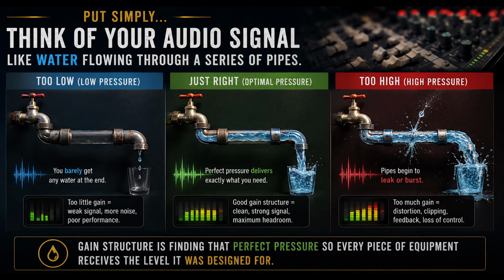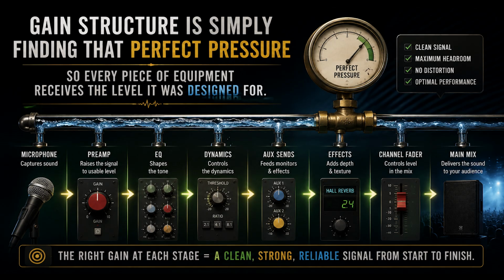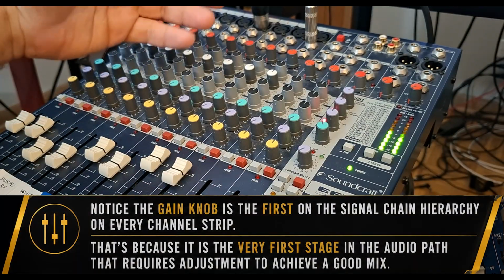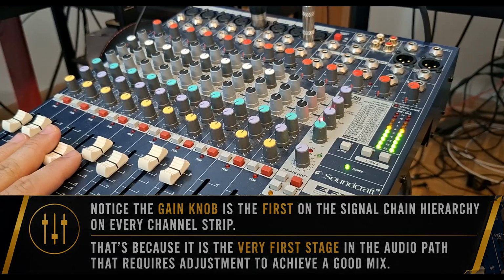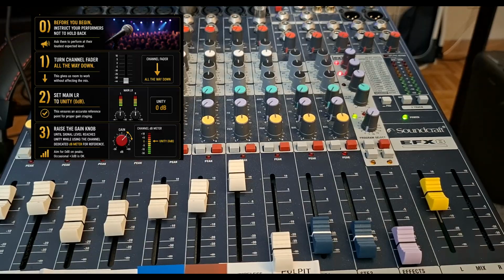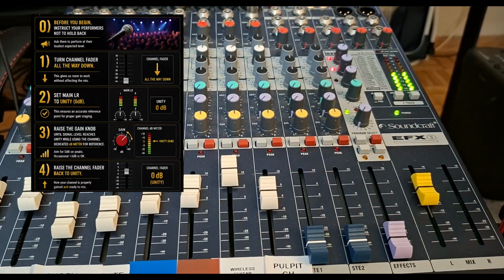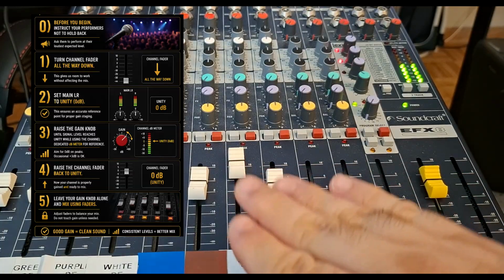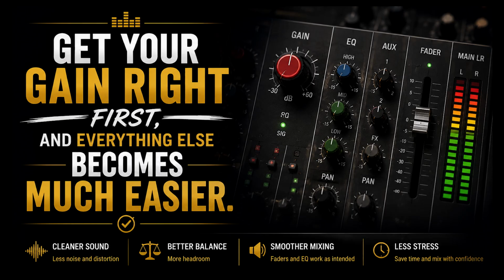Basics of Gain Structure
Welcome to another episode of Audio Mixing Basics!
In this video, we take a deep dive into one of the most important—and most misunderstood—concepts in professional audio: Gain Structure.
Using a classic analog Soundcraft mixing console, I'll explain what gain structure really is, why it matters, and how to properly set input gain for clean, professional audio. We'll also explore the audio signal chain, common gain-setting mistakes, and a simple step-by-step process you can use on virtually any analog or digital mixing console.
Whether you're mixing live sound at church, running a concert, recording in a studio, or just getting started in audio engineering, mastering gain structure is one of the best investments you can make in becoming a better sound engineer.
In this video you'll learn:
• What Gain Structure actually means
• Why the Gain knob is NOT a volume control
• How the microphone preamp works
• Understanding the audio signal chain
• The consequences of too much gain
• The proper gain-setting process
• Tips used by professional audio engineers
Your support helps me continue creating free technical training content.